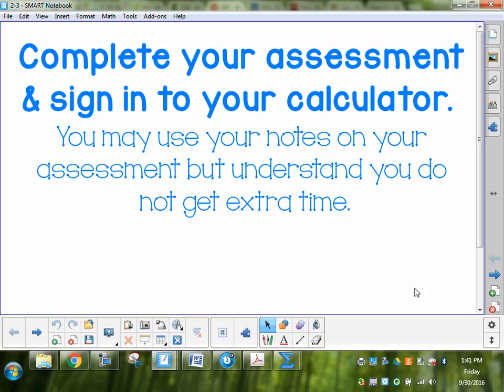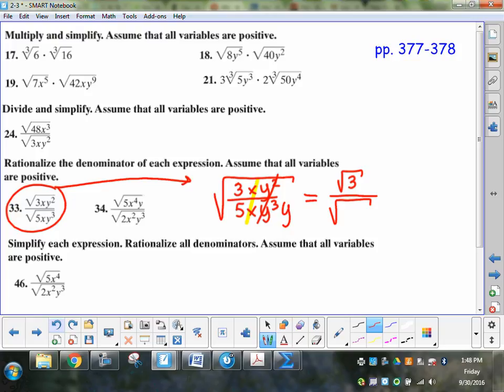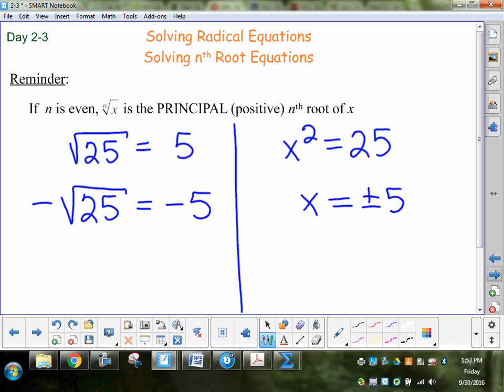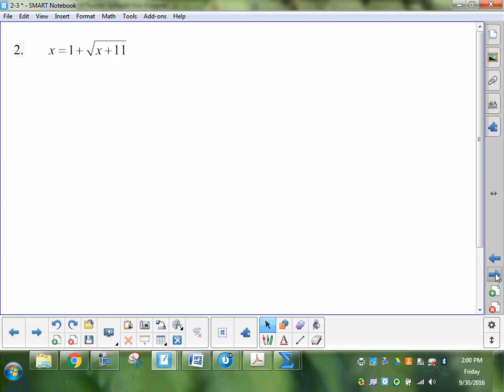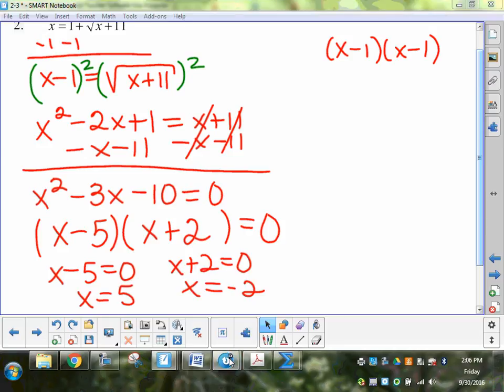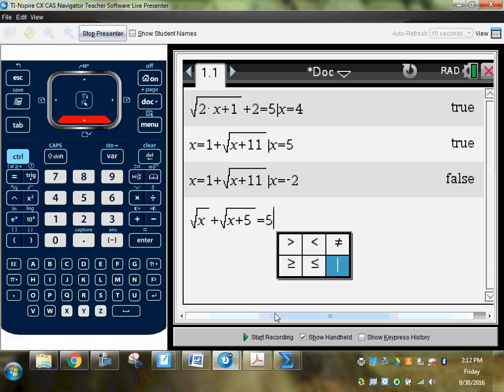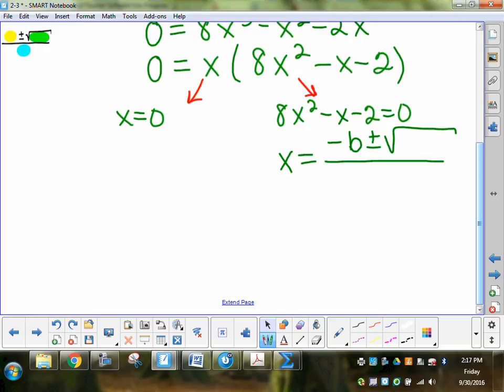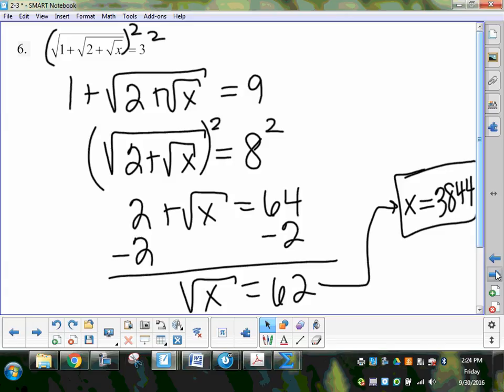Algebra 2 Enriched Day 12 Solving Radical Equations Section 4